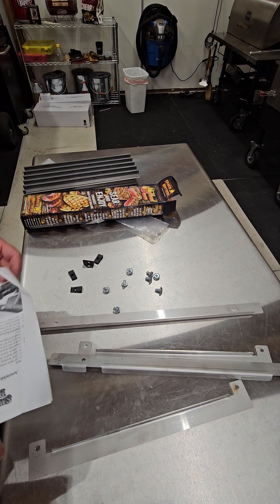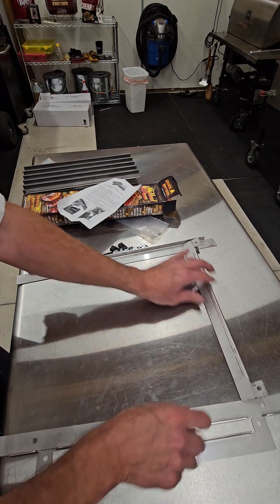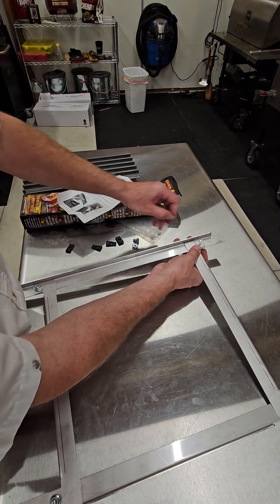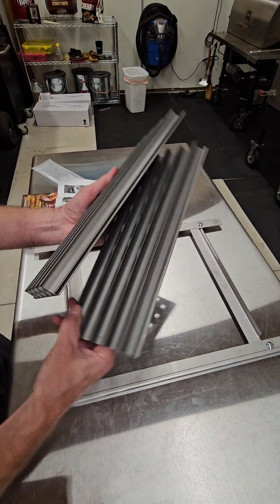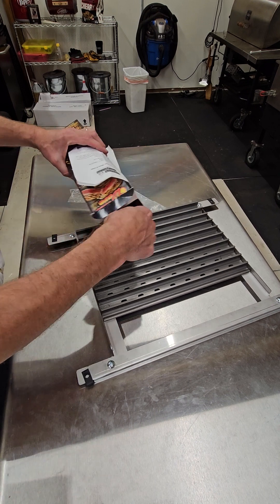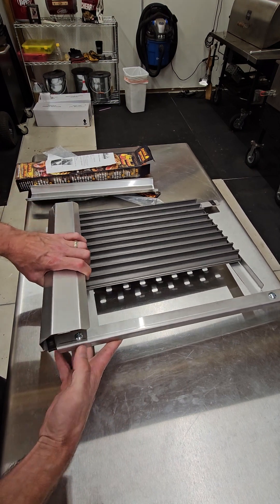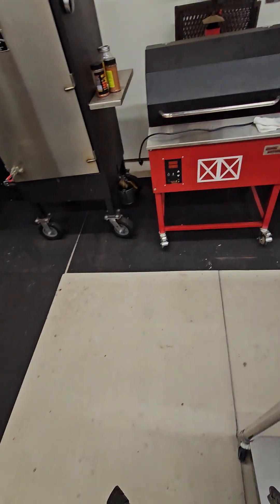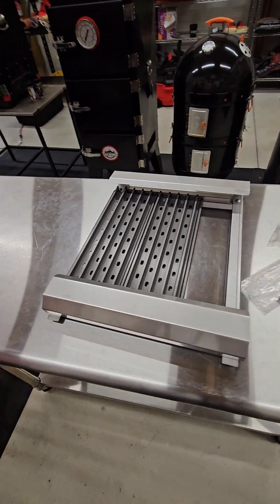Smokin Brothers Sear Mate building instructions